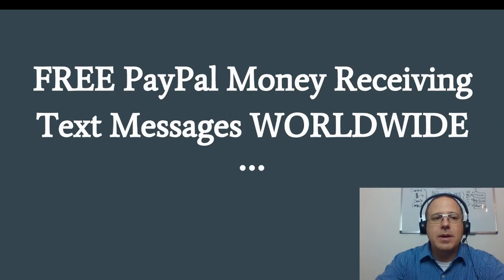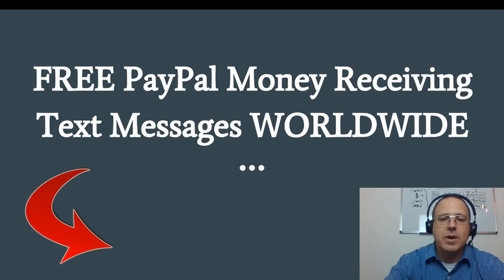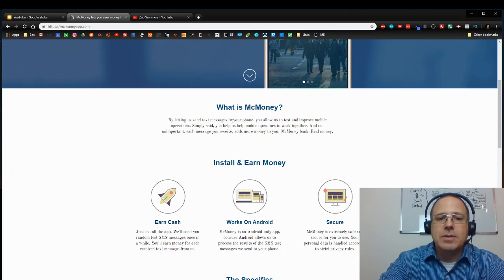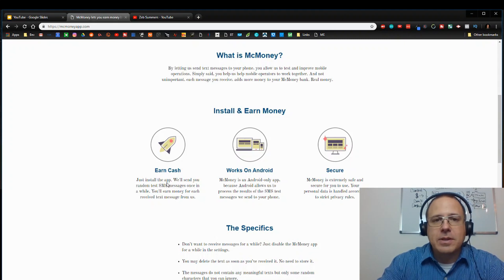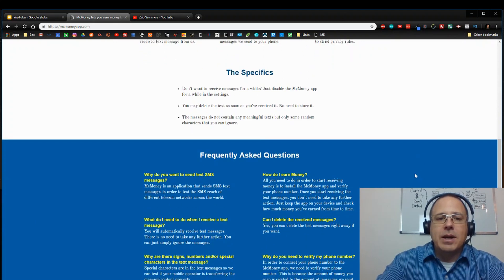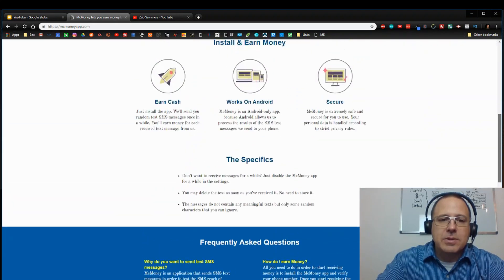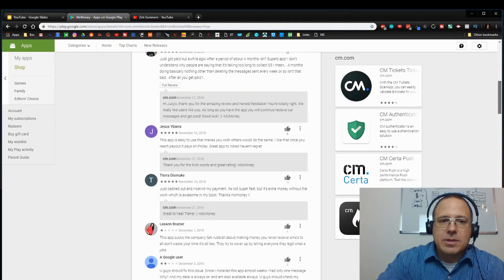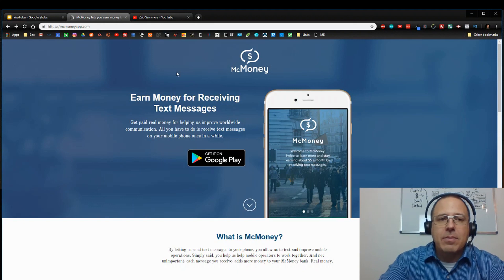Earn Free PayPal Money Receiving Text Messages Worldwide (2019)